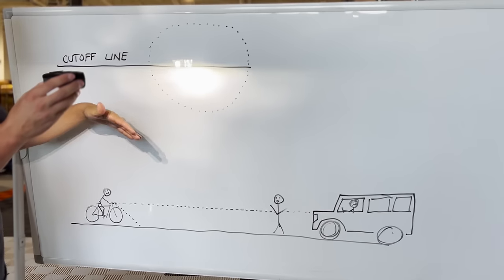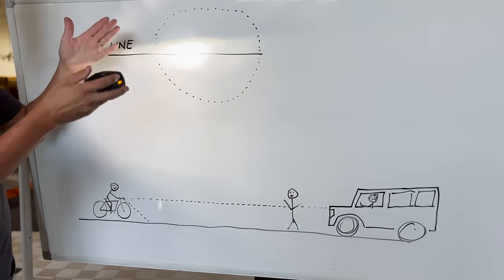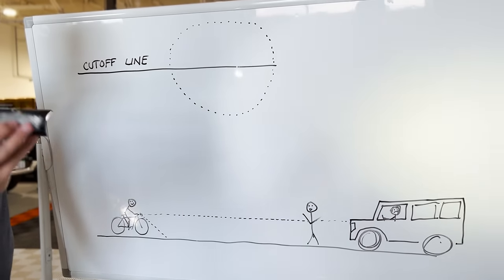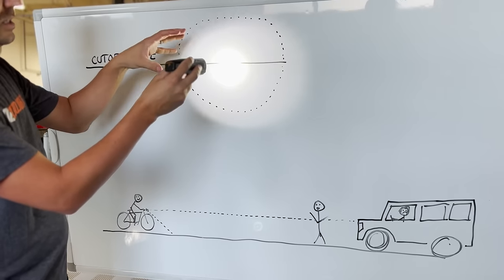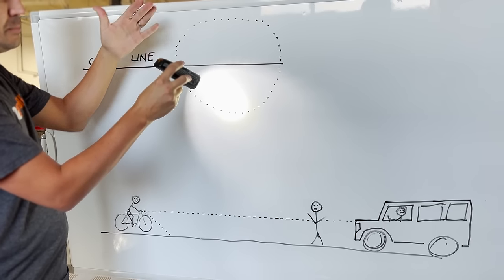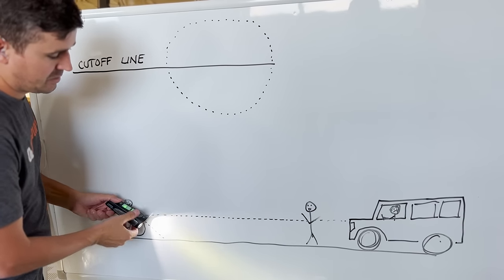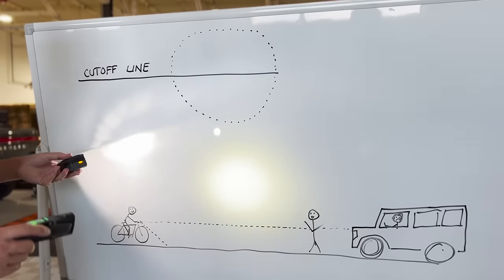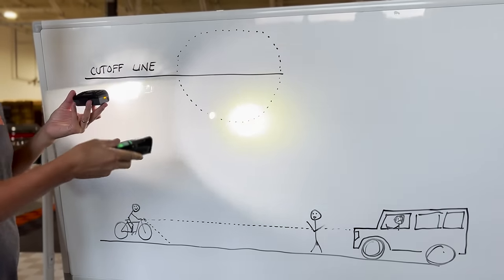What is a cutoff line beam pattern? Outbound Lighting explains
Outbound Lighting to explain what a cutoff beam pattern is and why it is important for road and gravel bike riders. It is a prominate feature on the Detour Road Bike Light.